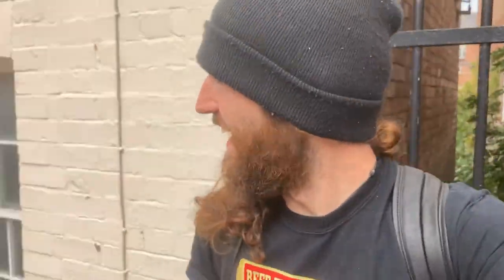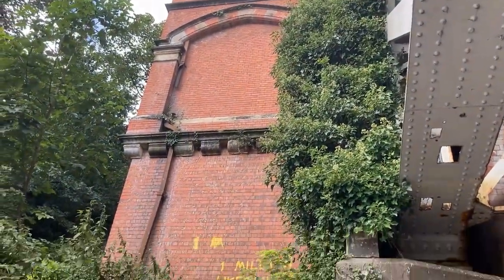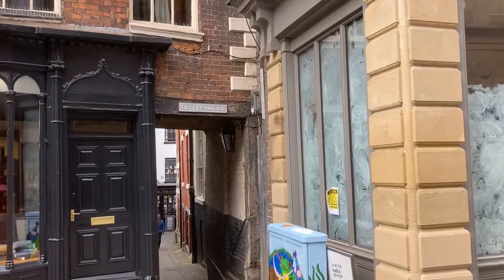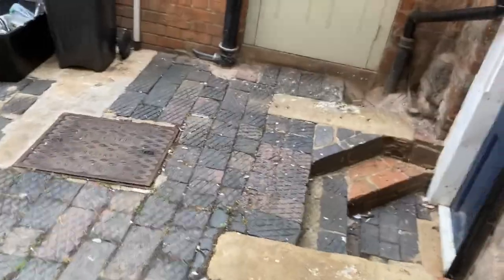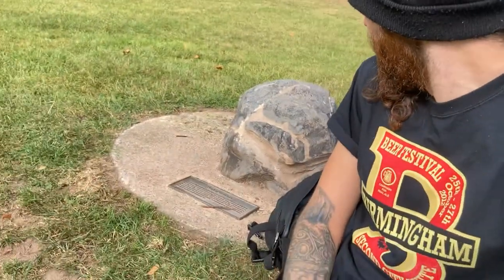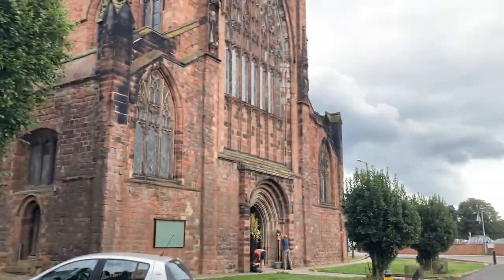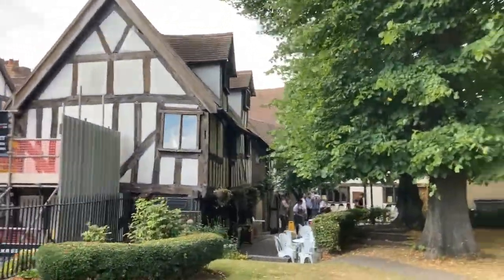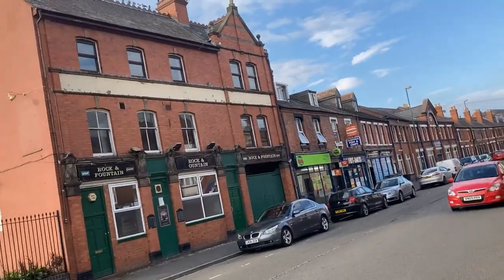Shrewsbury Salopian Walkabout - History EVERYWHERE. Does it make sense? NOT REALLY.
This one has been sat in the vault for a little while - I'm not too sure if it is all that informative! But it is what it is, I hope you find some beans in here that make you smile, cry, beg for mercy and just blackly stare at the inside of your own eyelids.

Cheers,

Squatter.